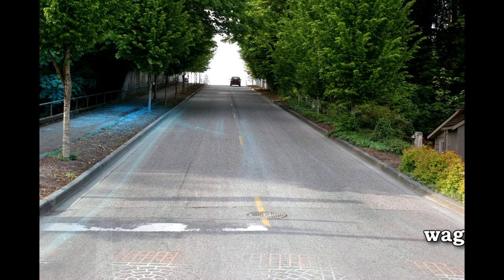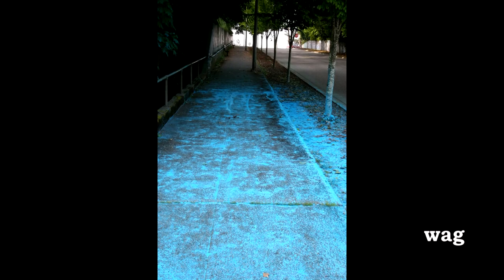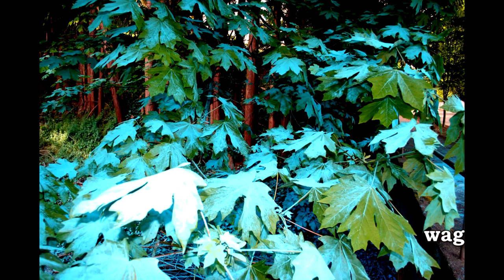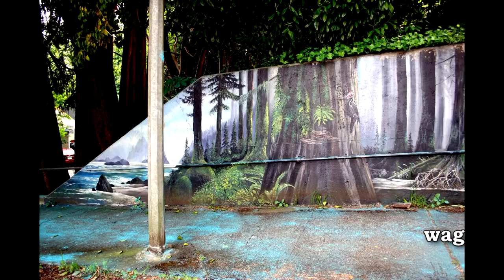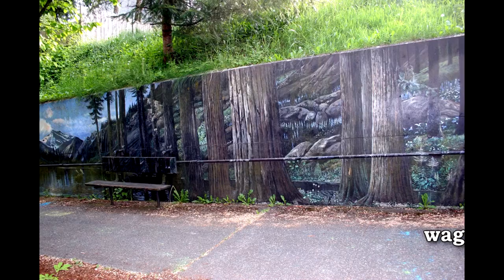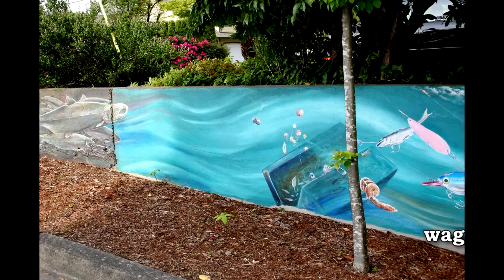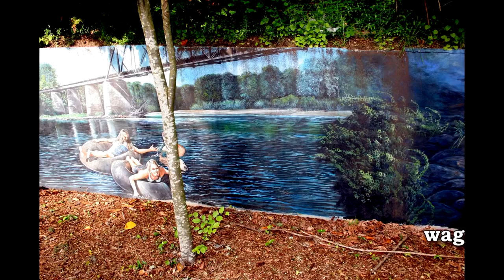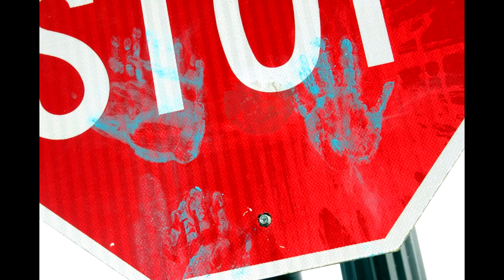oly street hill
Olympic Hill in A town.